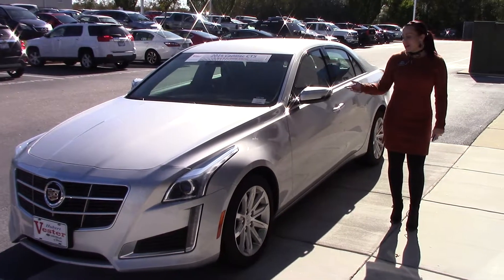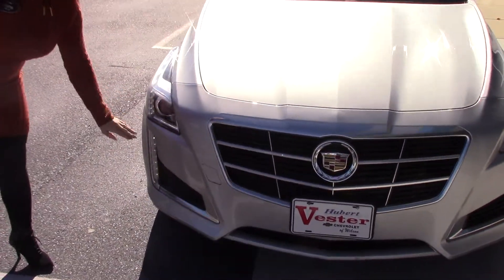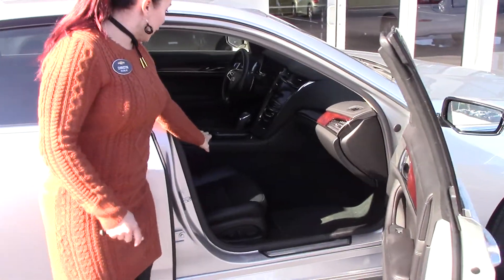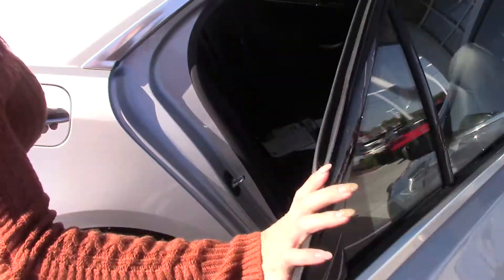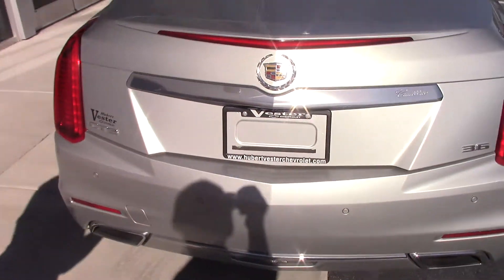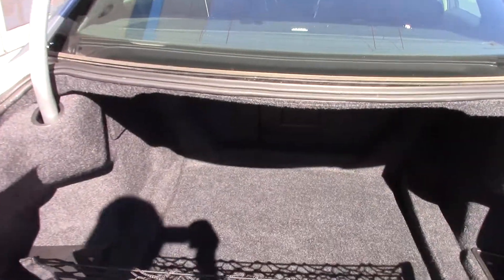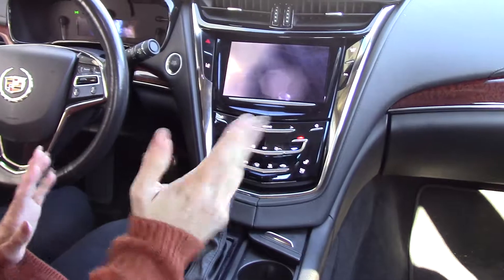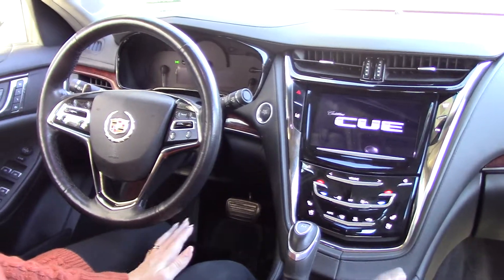2014 Cadillac CTS Luxury Wilson, NC WalkAround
Beautiful, fully loaded sedan that has low miles!

CARFAX One-Owner. Clean CARFAX. Silver 2014 Cadillac CTS 3.6L Luxury RWD 8-Speed Automatic 3.6L V6 DI DOHC VVT 2014 Cadillac CTS 3.6L Luxury in Silver, Sought After Options Include.

29/18 Highway/City MPG

Awards:
* Car and Driver 10 Best Cars * Motor Trend Car of the Year